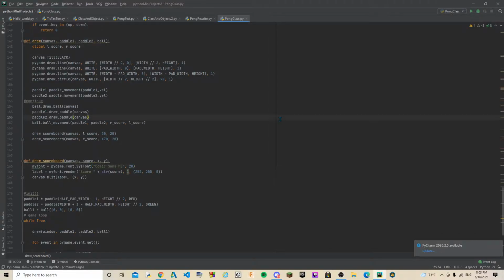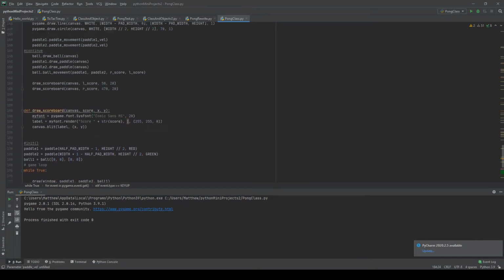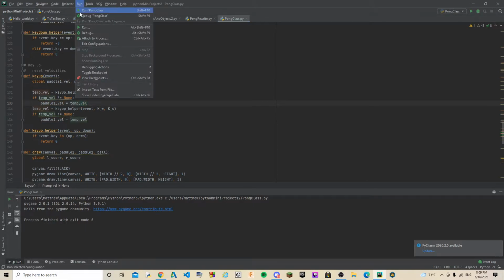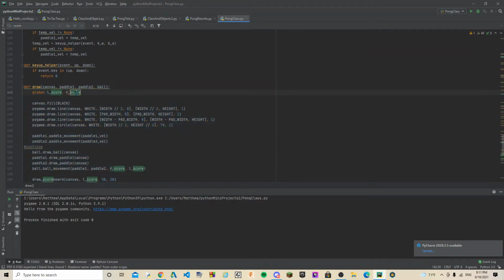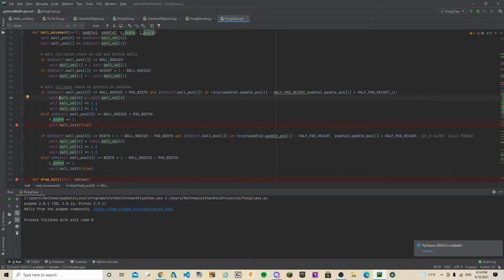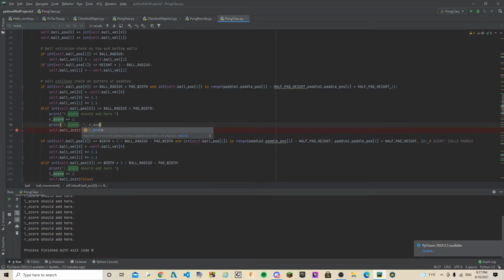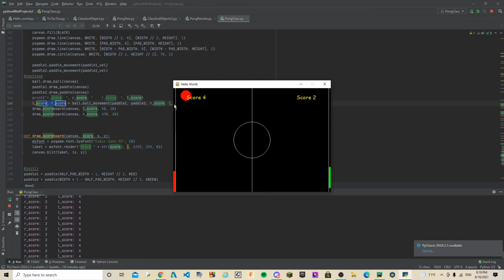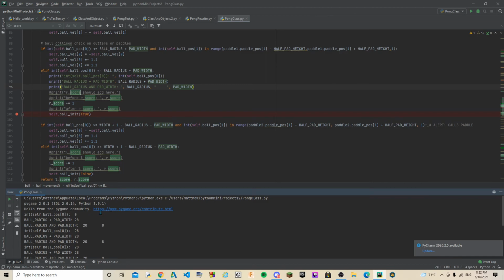Python Mini Projects - Pong Part 11